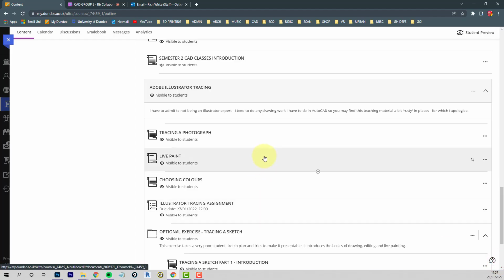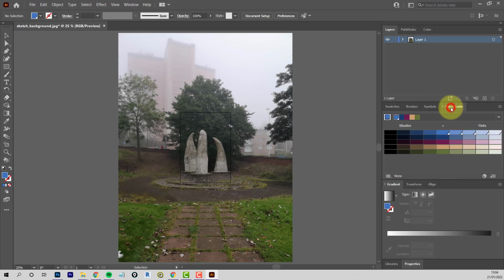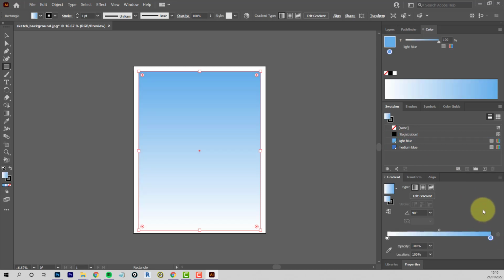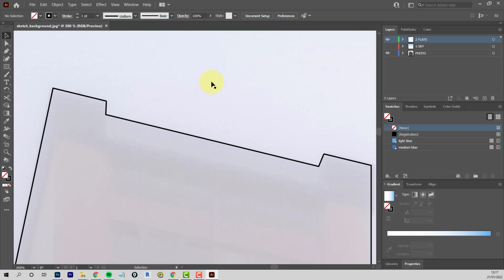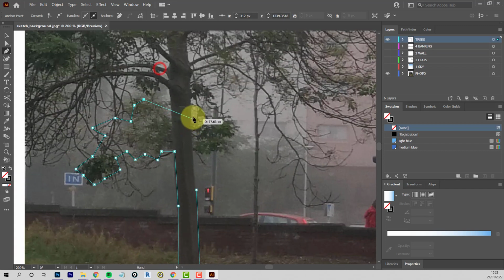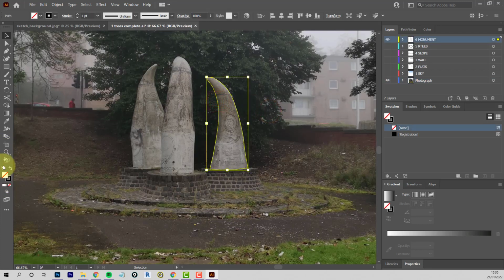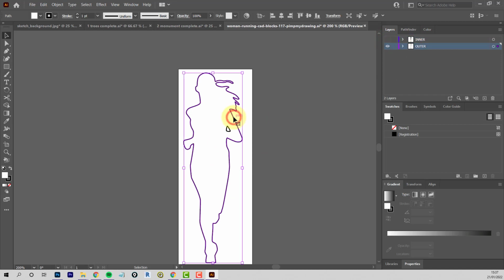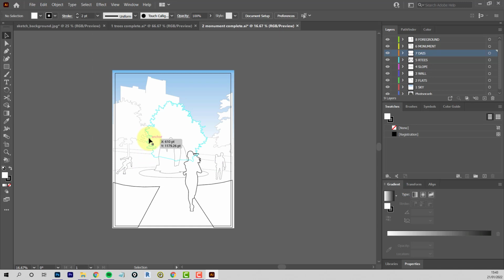ADOBE ILLUSTRATOR 2021 BASICS - TRACING A PHOTOGRAPH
IF YOU WANT TO FOLLOW ALONG YOURSELF HERE IS THE BACKGROUND PHOTO I USED: